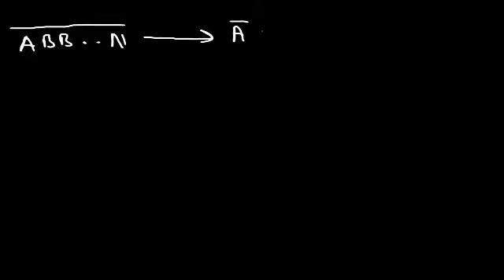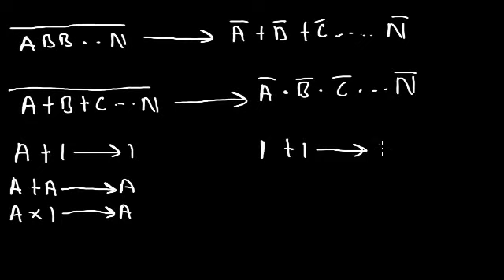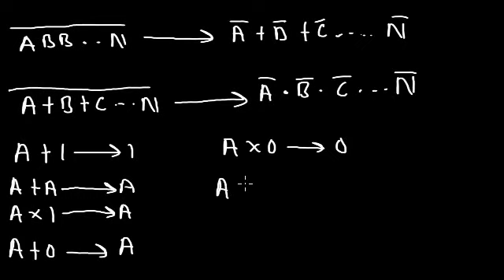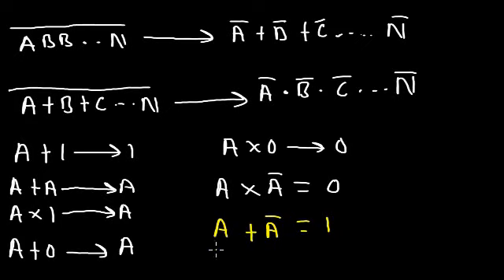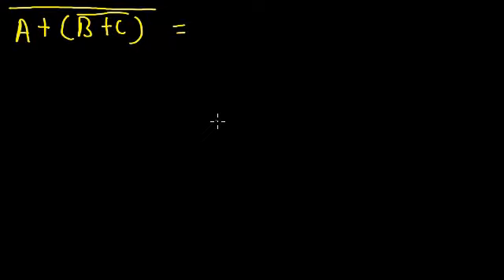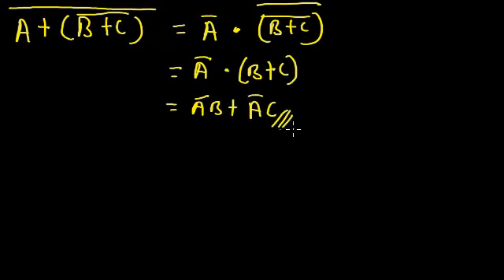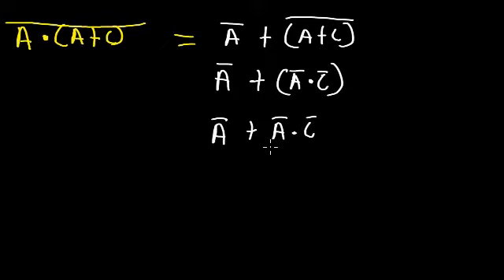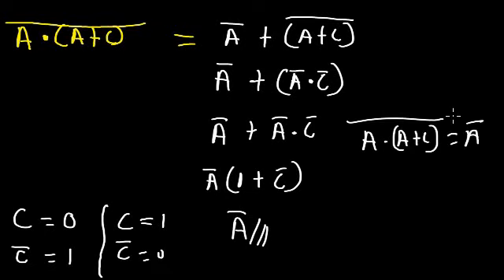De Morgan's Law in Boolean Algebra Explained (with Solved Examples) Logic Gate and Logic Circuits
In this video tutorial, De Morgan's Law as related to Boolean Algebra is explained in detail with examples.